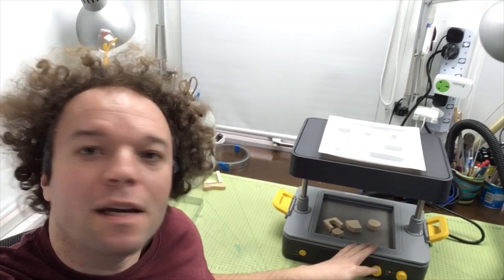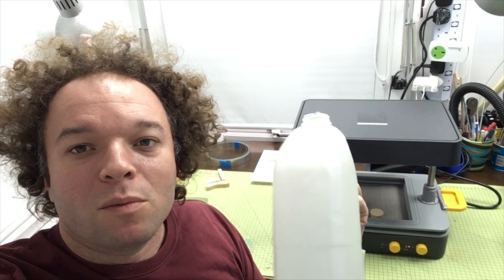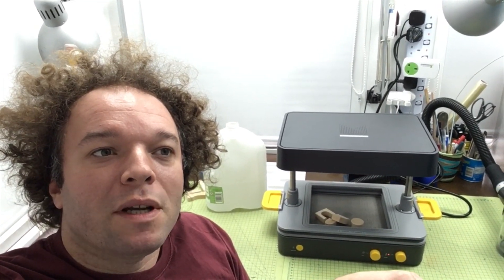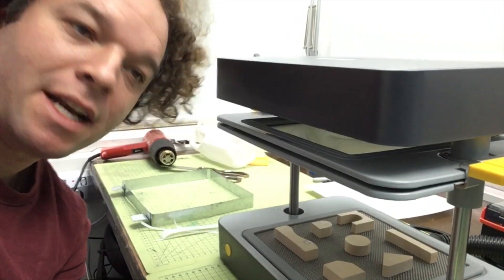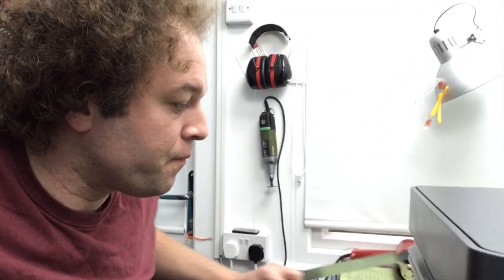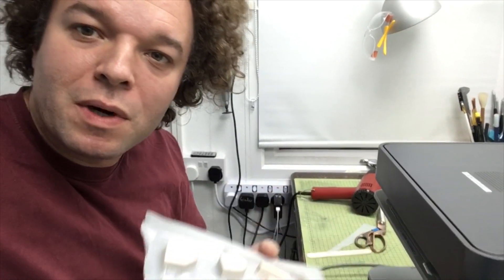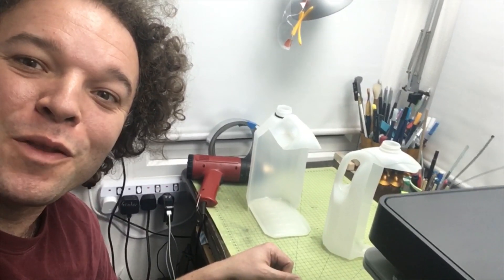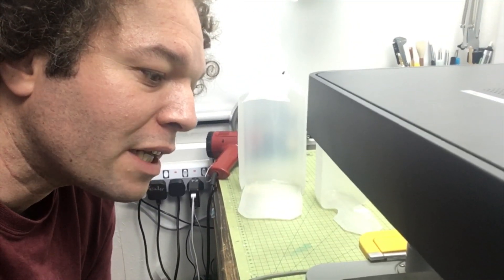Recycle Plastic Milk Jugs - for Vacuum Forming (With Mayku Formbox Hack)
This hack shows how I used HDPE reclaimed from Milk Jugs / Water Bottles, rather than using virgin plastic. Another benefit is that HDPE is food safe, and almost free!

It all started when Mayku gave me a Formbox to play about with (ad - freebie), and I was making a cup of tea, and suddenly considered the HDPE milk jug! After some quick testing, I realised two things

1. I needed a head-gun (a hairdryer will work also) to stretch the plastic form to something close to a flat sheet.
2. The HDPE plastic melts very very slowly, as temperature of the Mayku Formbox was a bit lower than ideal. I suspected this might be due to entrained air (draughts) cooling the plastic as fast as it was being heated...

...So I made a shroud out of some metal strip, and placed this around it to keep the heat in. Not for the feint-hearted, but a hack nonetheless!

I then realised an even easier source of HDPE (and thicker too!) was the 5ltr water containers you get a gas stations for De-Ionised Water (safe for food), and Anti-Freeze (not safe for food). I used this to vac form some good quality chocolate moulds for my son!